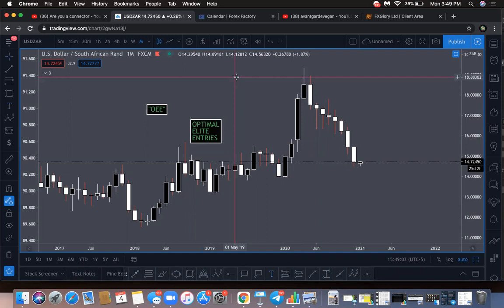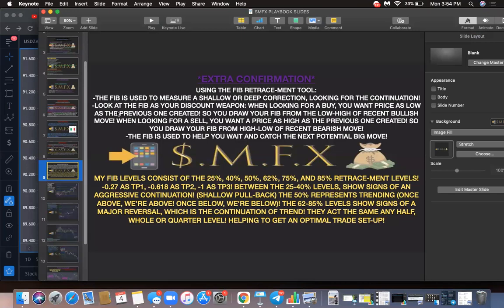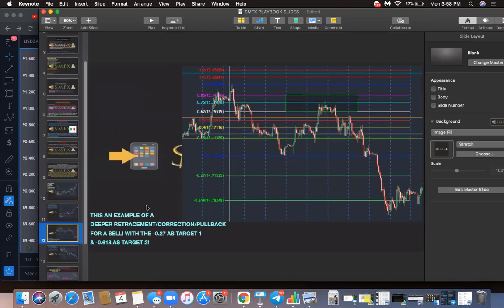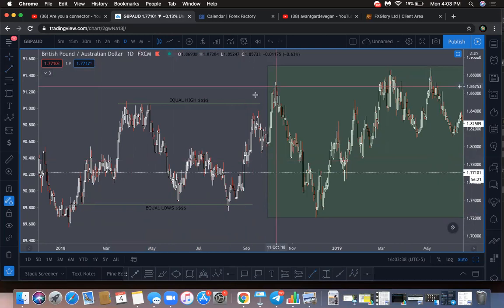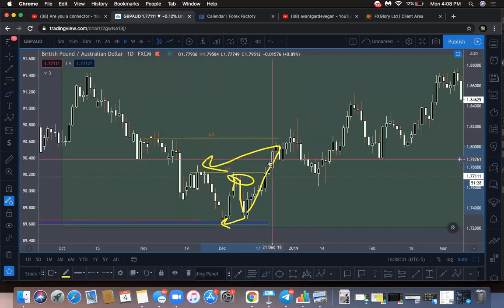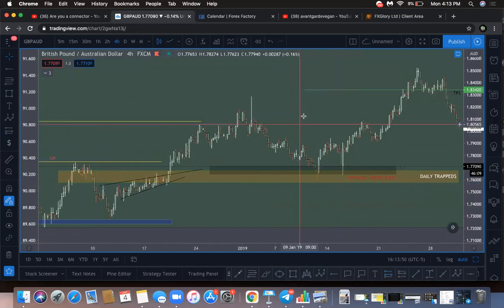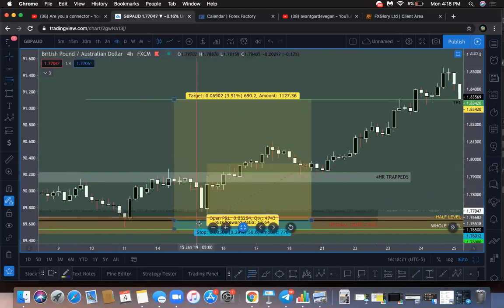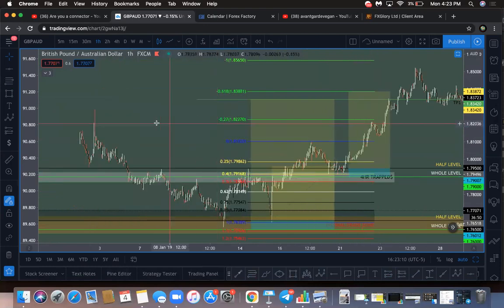"OEE" (optimal elite entries) : (Lesson #4 pt.1 - SIMPLE FOREX STRATEGY)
In the first part of "OEE" we dive into our extra confirmations, by using the fibonacci retracement (OUR DISCOUNT WEAPON) to build more confidence in entering trades!

TOP DOWN ANALYSIS: INTRADAY TRADING IN THE FX MARKET
Identifying HIGH PROBABLE targets and entry prices! Overview of how you can consistently profit, taking LOW RISK/HIGH REWARD trade set ups!

Any questions or inquires you can find me below!

JOIN MY FREE TELEGRAM CHANNEL FOR LIVE CHART ANALYSIS & TRAINING CALLS